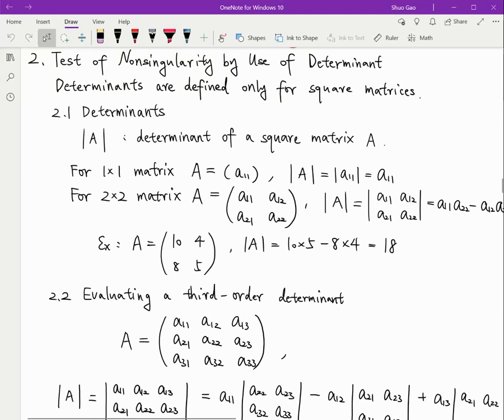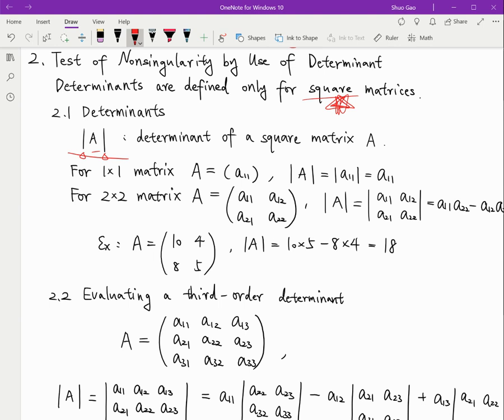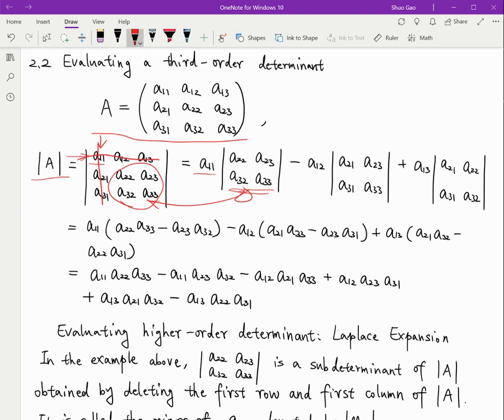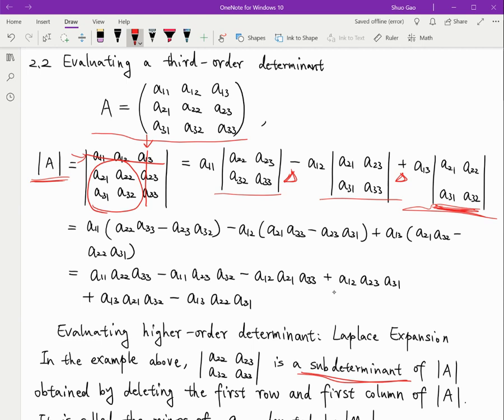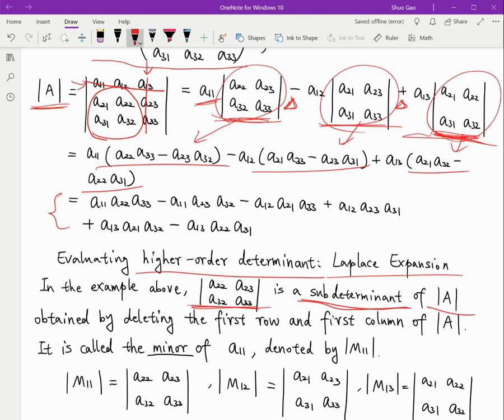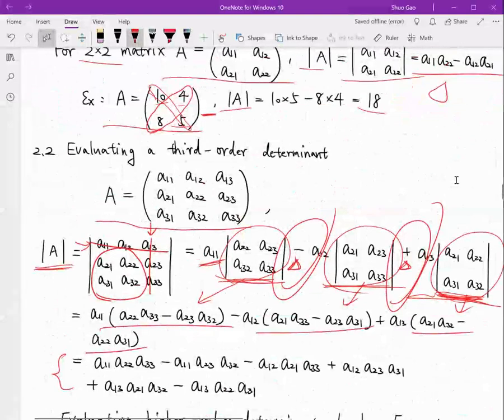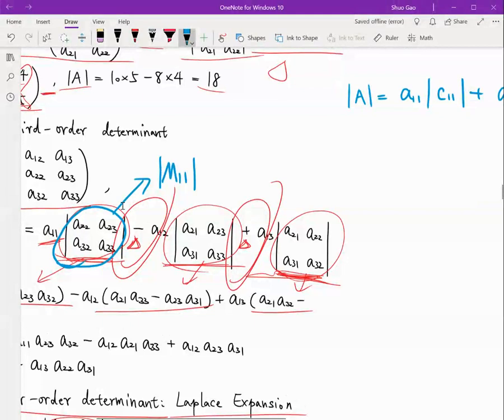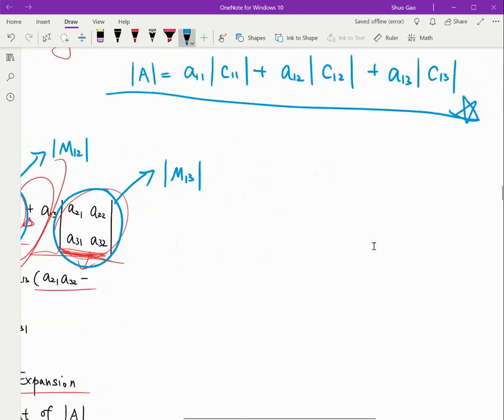Chapter 5 Linear Models and Matrix Algebra II (3/6)